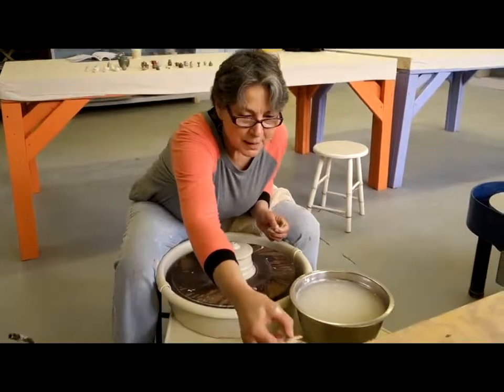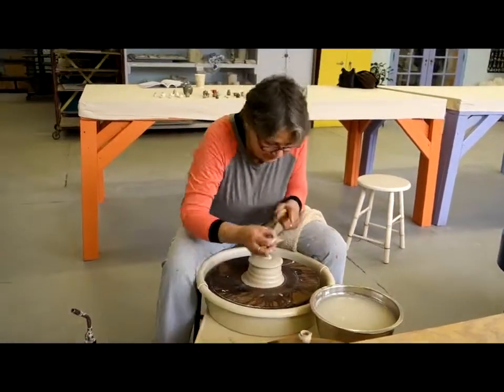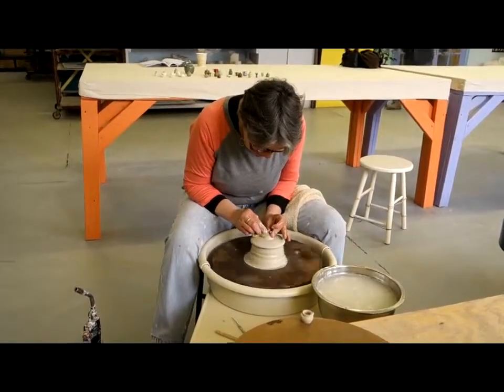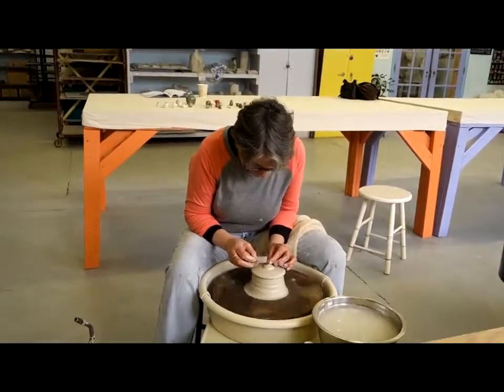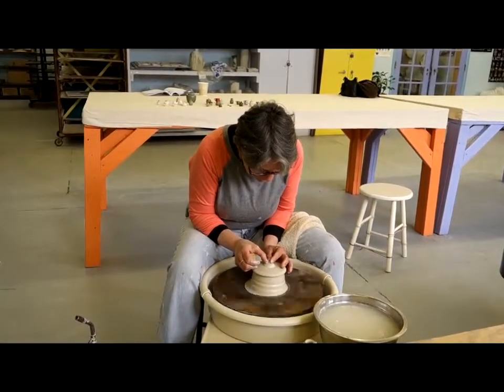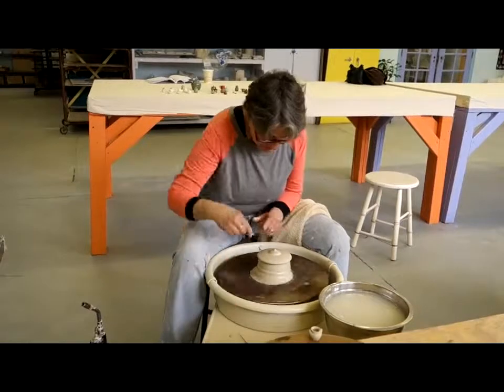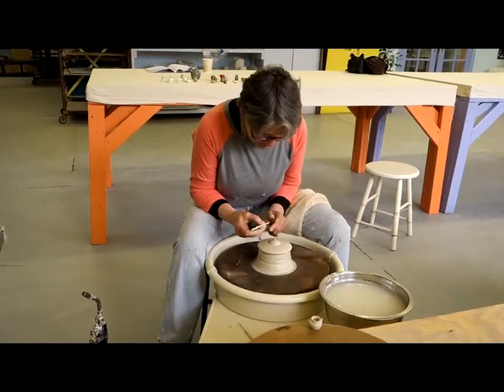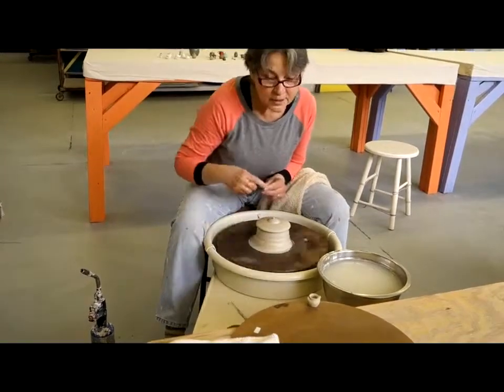Barbara Reeley Miniatures